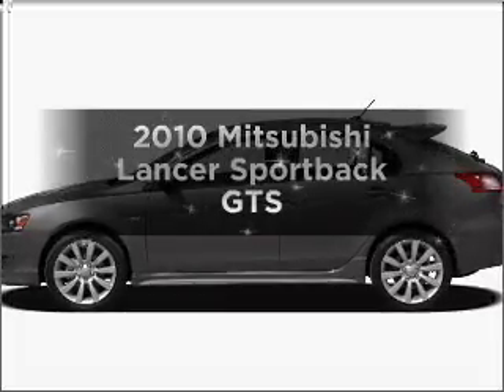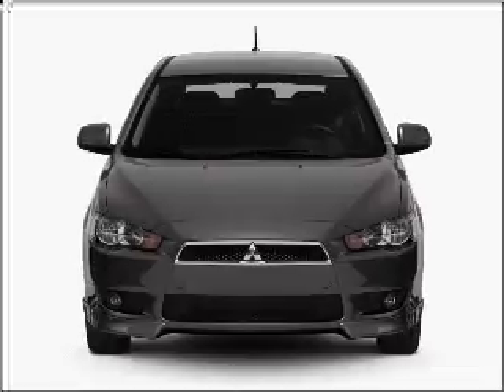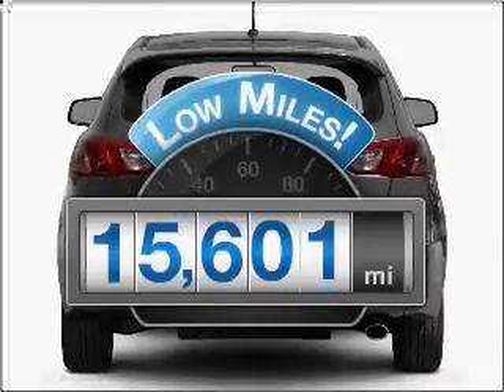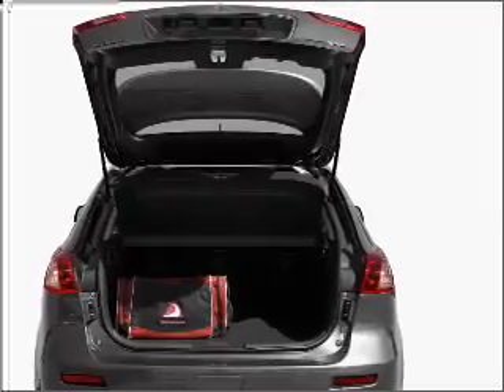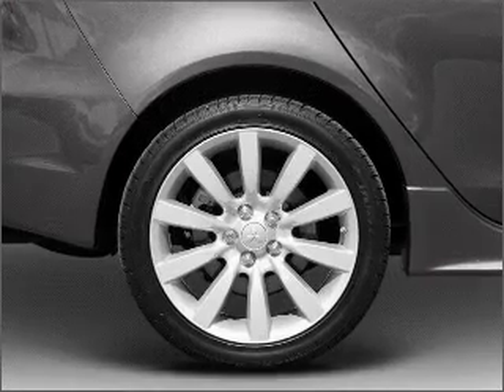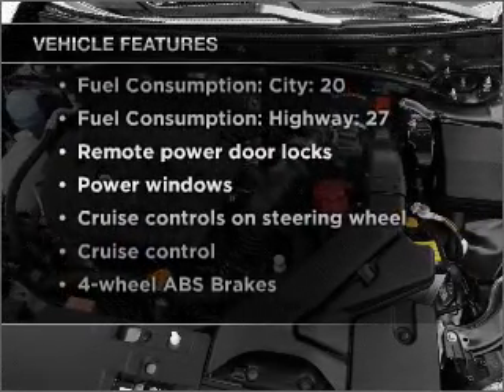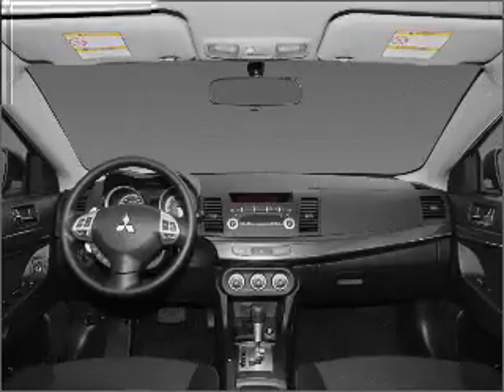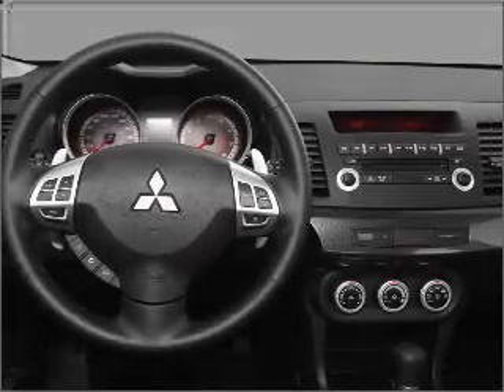2010 Mitsubishi Lancer - Stockton Ca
Year: 2010
Make: Mitsubishi
Model: Lancer
Trim: Sportback GTS
Engine: 2.4 liter inline 4 cylinder 16 valve
Transmission: Automatic
Color: Octane Blue Pearl
Mileage: 15601
Address:
2150 East Hammerlane